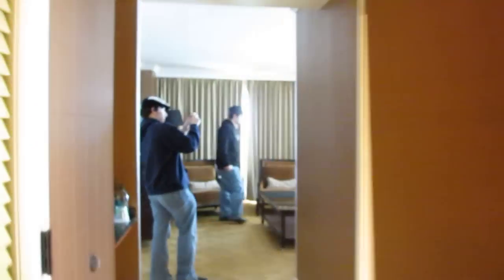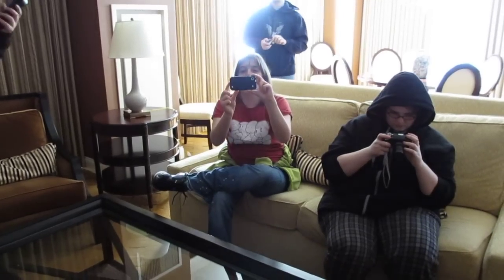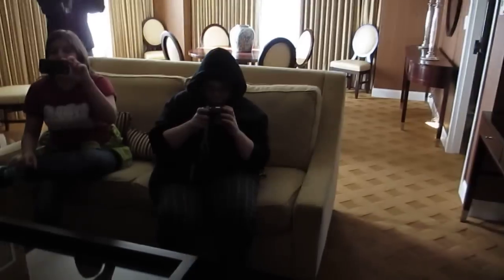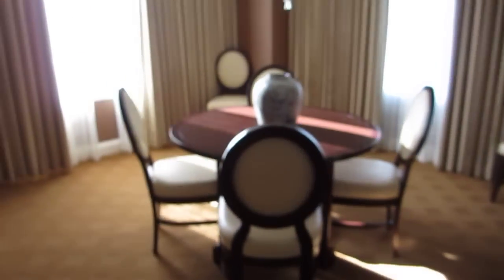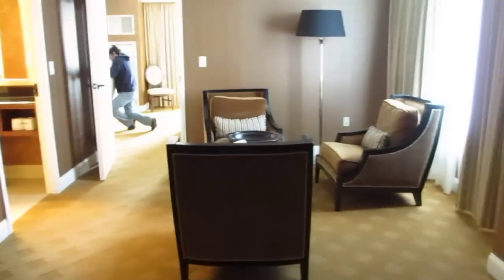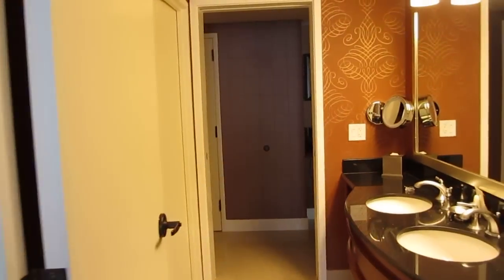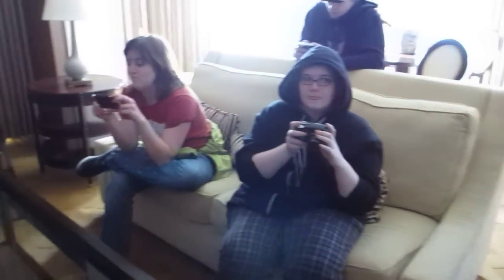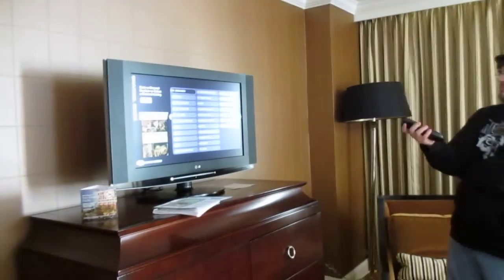Tour of the Executive Suite at the Gaylord National Harbor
Combined with the conmeido group and my regular followers, this is a tour of the Executive Suite at the Gaylord National Harbor in Washington DC. This was for a gaming festival known as MAGfest.